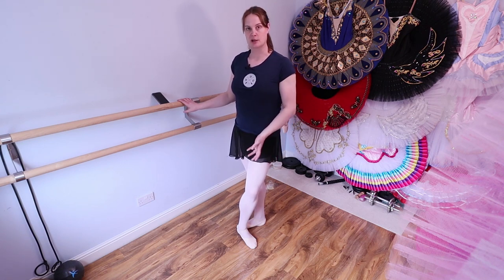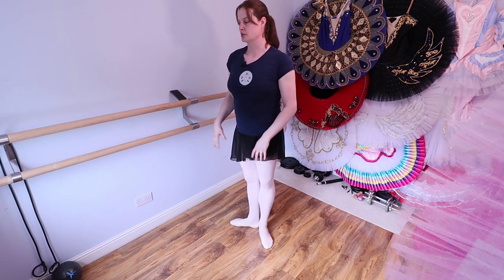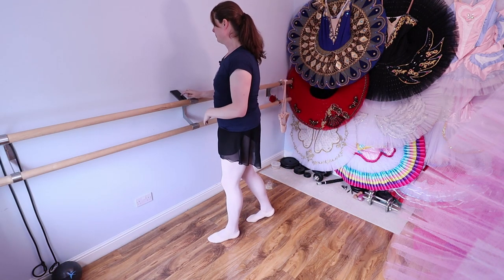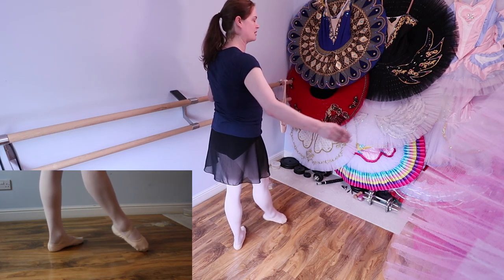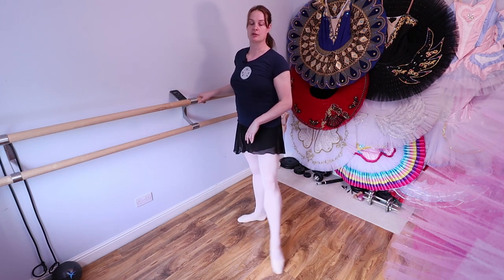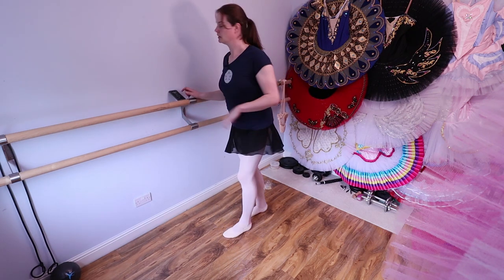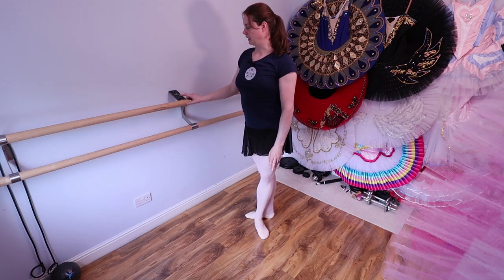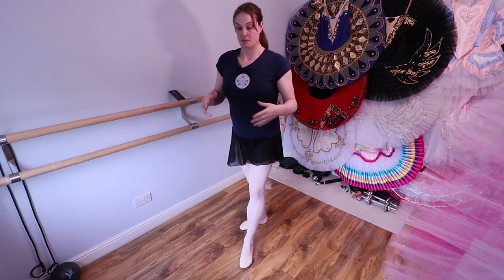Absolute Beginner Introductory Ballet Class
I thought I'd make a little video of a very basic ballet class, if you've ever wanted to try ballet but have been too afraid to try this class is for you.

I'm an adult ballet dancer who's been dancing for nearly 6 years now & love to share my love of this art form with others, though kind of obvious ;-) I'm not a teacher.

Music List.
02:40 The Hunger Games (Warm Up) - Nate Fifield - Hollywood Hits for Ballet Class Vol 1
07:29 Inception (Stretch) - Nate Fifield - Hollywood Hits for Ballet Class Vol 1
13:37 Romeo & Juliet Kissing You (Plie) - Nate Fifield - Hollywood Hits for Ballet Class Vol 1
20:08 Love Me Like You Do (Tendu 1) - Nate Fifield - Pop Hits for Ballet Class Vol 1
23:54 Harry Potter Professor Umbridge (Battement Glisse) - Nate Fifield - Hollywood Hits for Ballet Class Vol 1
27:35 Say Something I'm Giving up on You (Ronde De Jambe) - Nate Fifield - Pop Hits for Ballet Class Vol 2
32:49 Ghostbuster (Battement Frappe) - Nate Fifield - Hollywood Hits for Ballet Class Vol 1
38:02 Somewhere Only We Know (Develope) - Nate Fifield - Pop Hits for Ballet Class Vol 1
43:27 Superman (Grand Battement) - Nate Fifield - Hollywood Hits for Ballet Class Vol 1